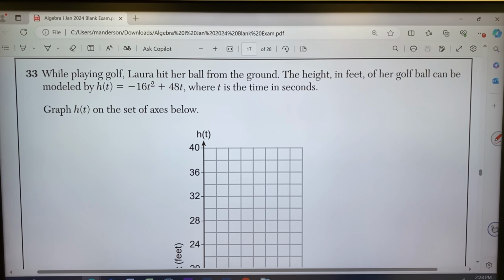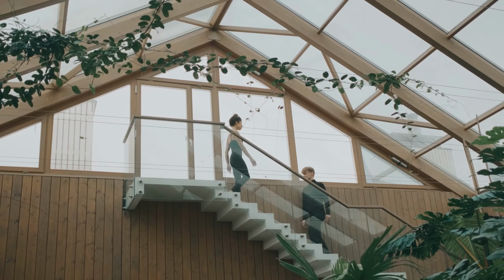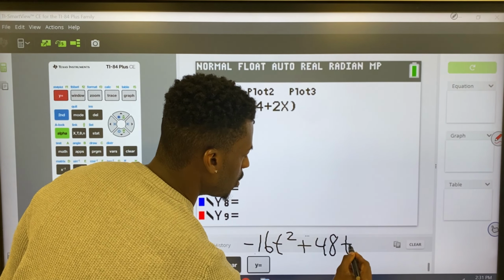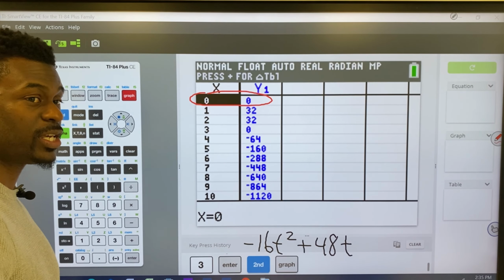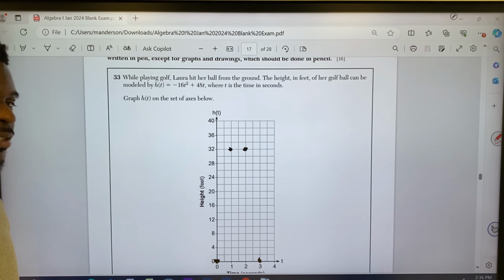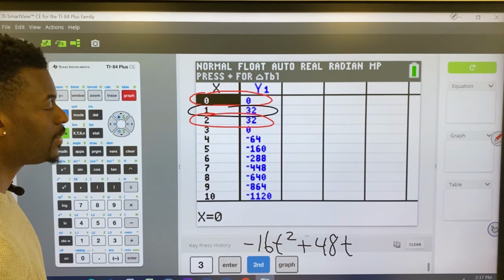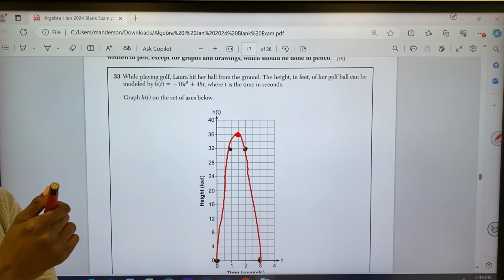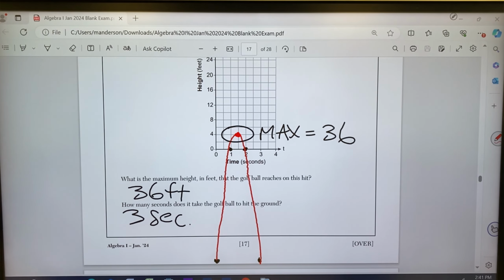January 2024 Algebra I Regents Question 33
In this lesson, we explore the real-world application of graphing quadratic functions using the example of a golf ball being hit. By analyzing the trajectory of the golf ball, we can determine its maximum height and the duration it spends in the air. Through graphing, students will learn how to identify the vertex of the parabolic curve, which represents the highest point the golf ball reaches. Additionally, they will calculate the time the ball spends in the air by finding the x-intercepts of the quadratic function. This practical application of graphing quadratic functions provides students with a deeper understanding of how mathematical concepts apply to real-world scenarios.